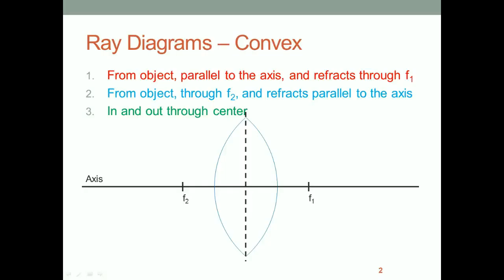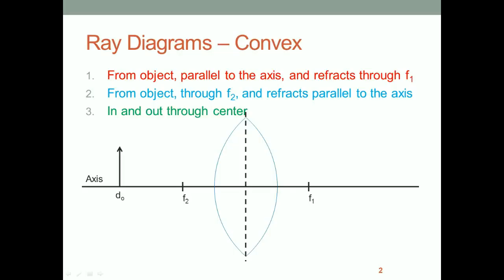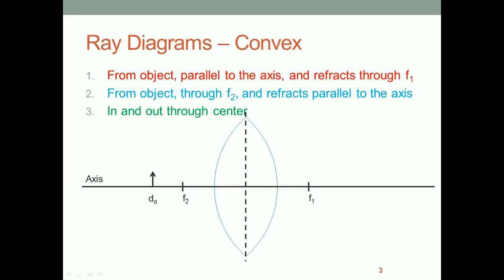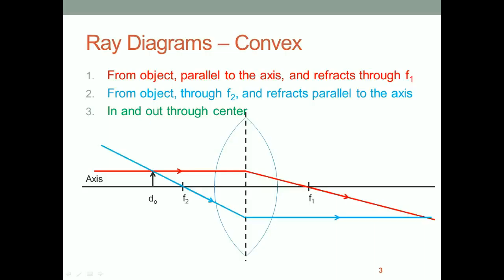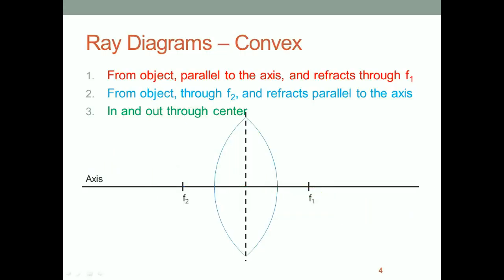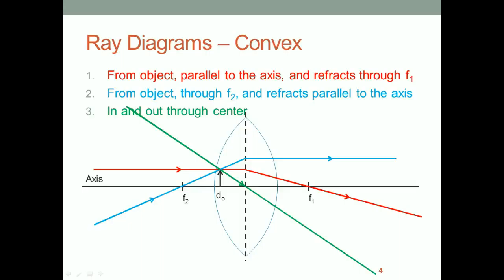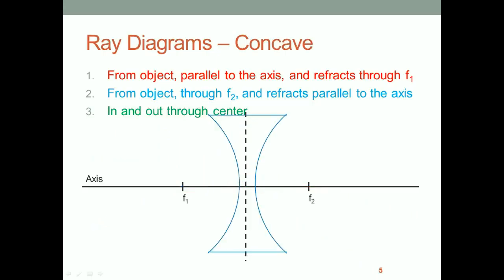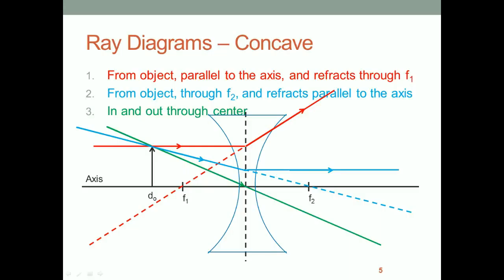lens ray diagrams